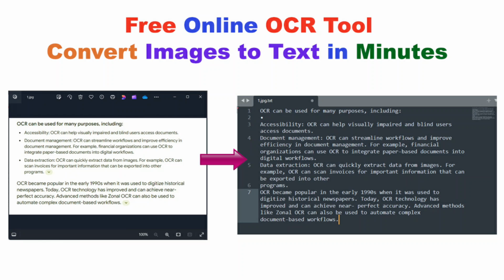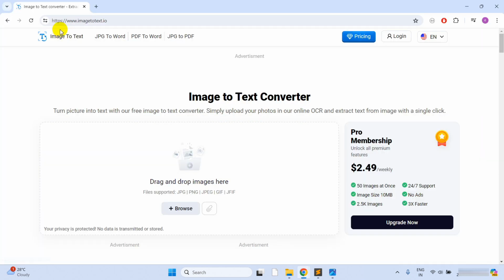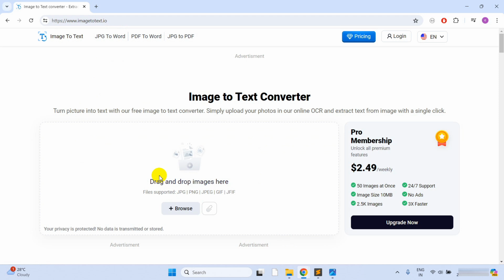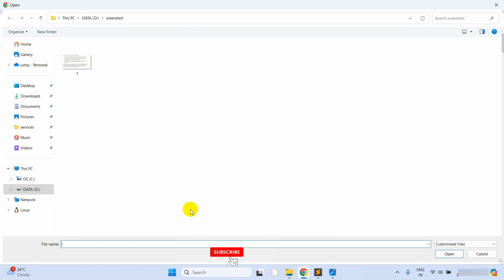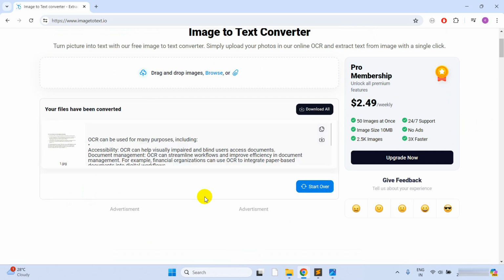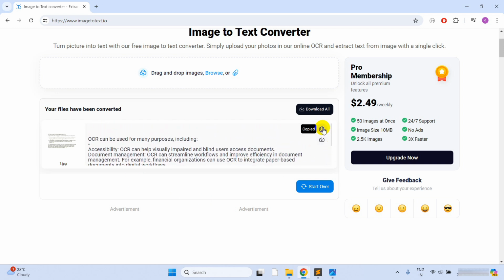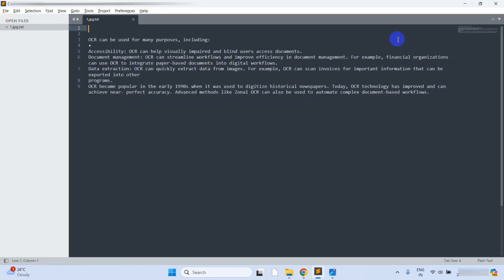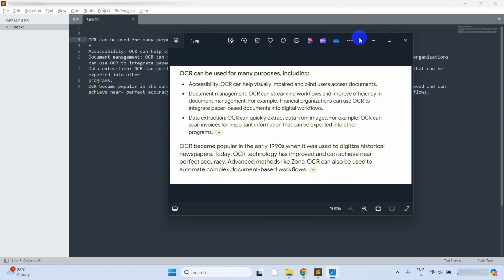Step-by-Step Guide Convert Images to Text for Free!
In this video, I walk you through the process of converting images to editable text using imagetotext.io, a free online OCR tool. Whether you need to extract text from scanned documents, receipts, or photos, imagetotext.io makes it easy and convenient. I'll show you the steps from uploading your image to downloading the extracted text file, all in a few simple clicks.